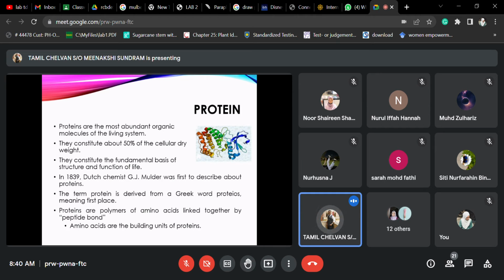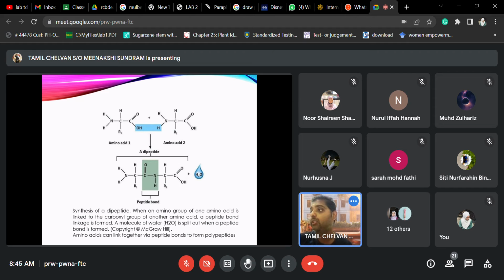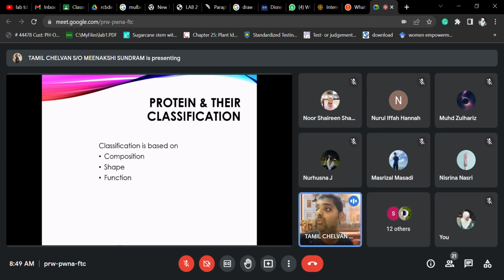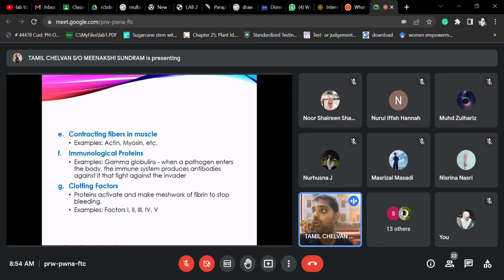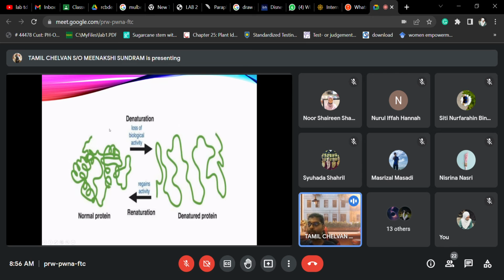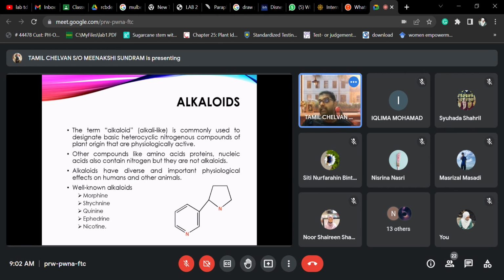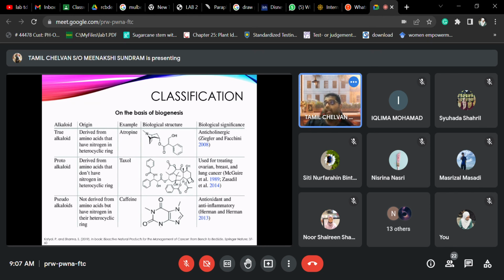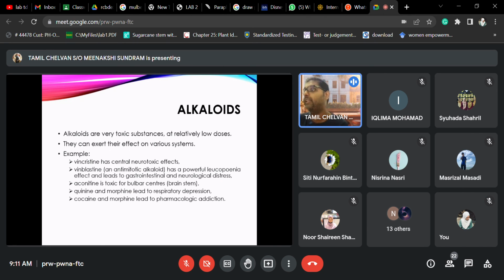biological active compound